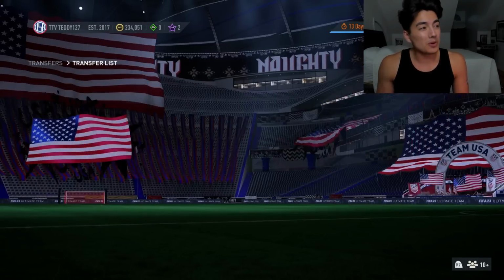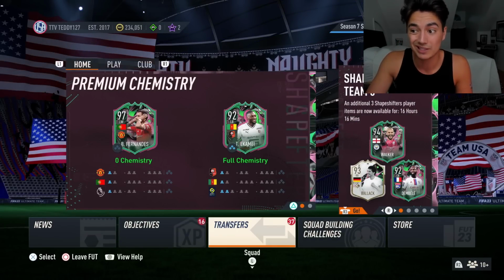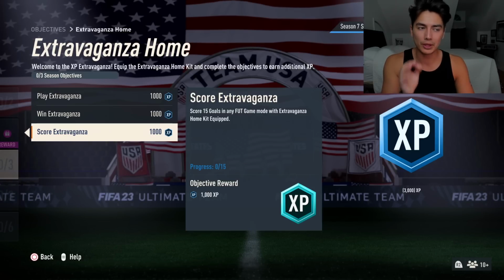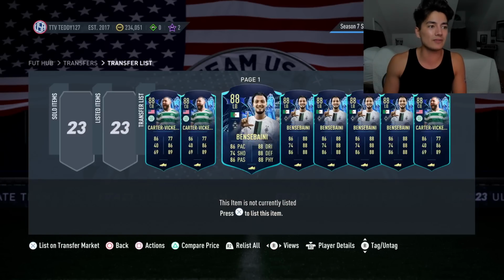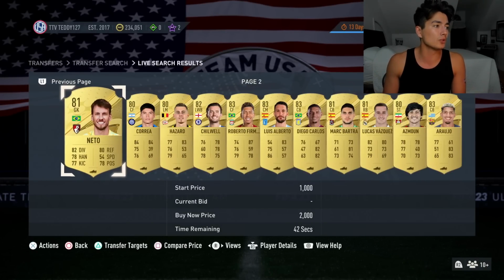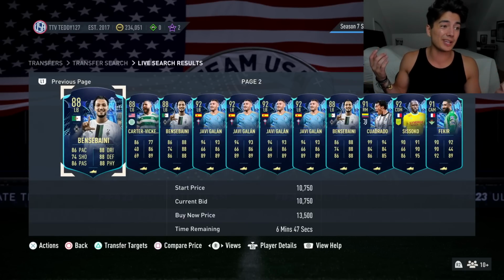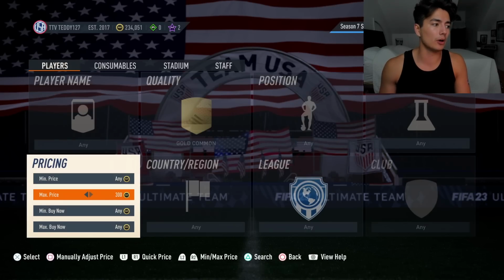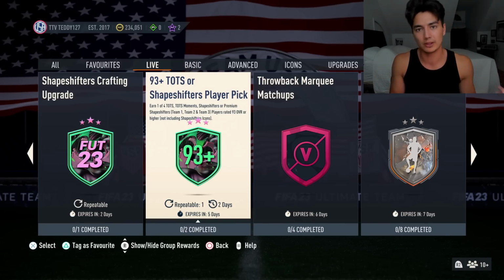Invest Now For Level Up Promo?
BUY AND SELL FIFA COINS BELOW!!!